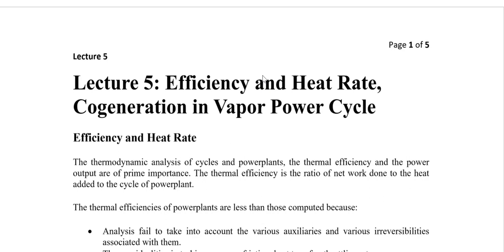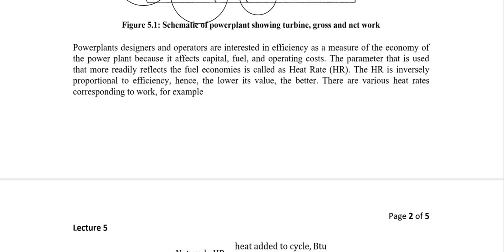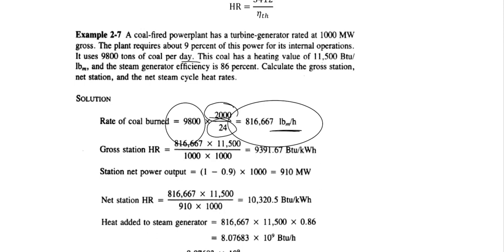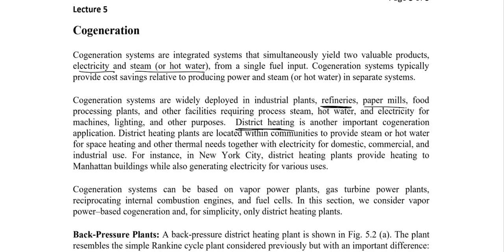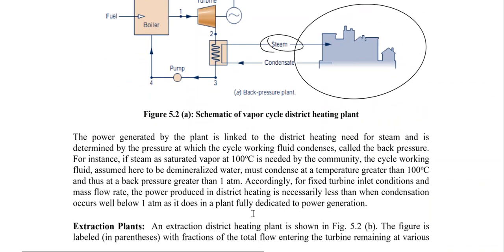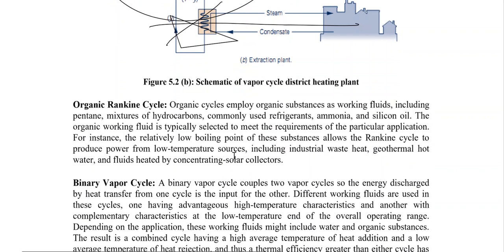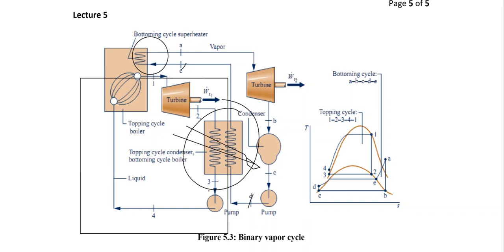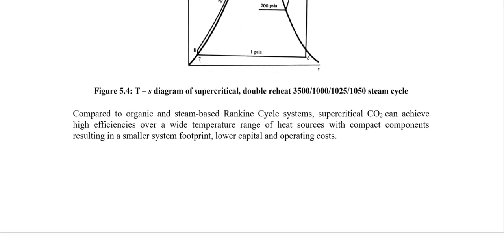Lecture 5 Efficiency and Heat Rate, Cogeneration in Vapor Power Cycle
Rankine Based Power Plant, Ideal Rankine Cycle, Superheat Rankine Cycle, Reheat Rankine Cycle, Regenerative Vapor Power Cycle, Open Feed Water Heater, Closed Feed Water Heater, Cogeneration